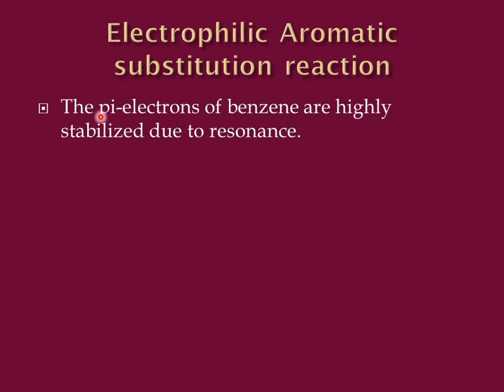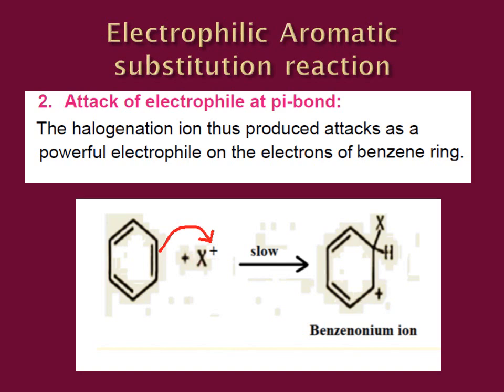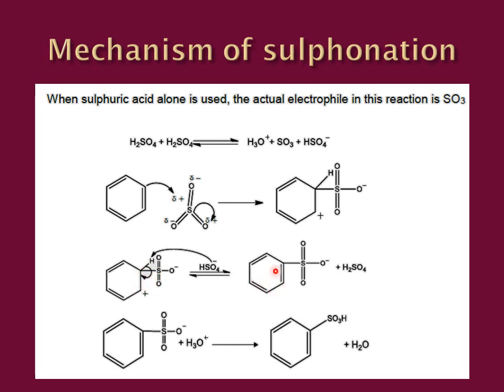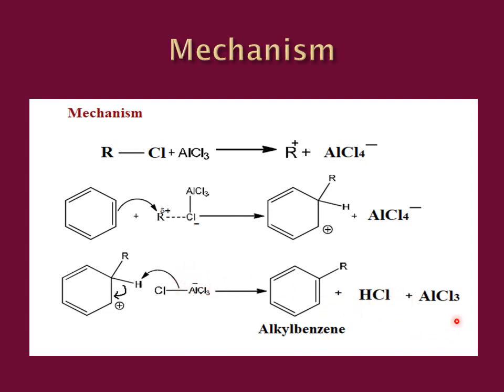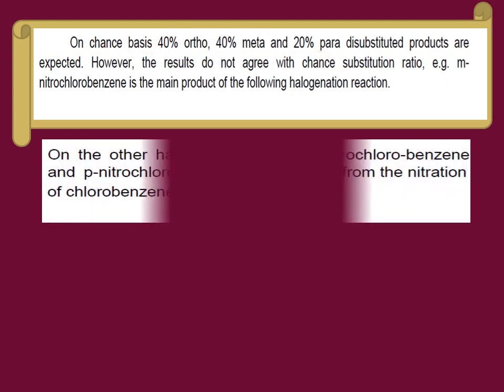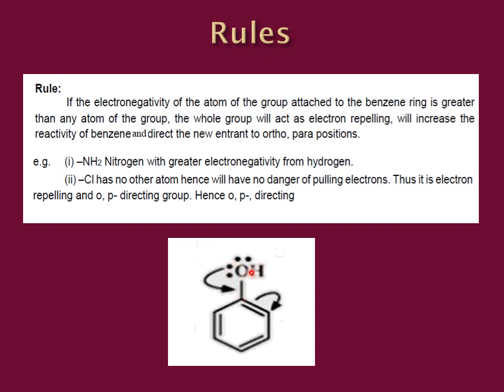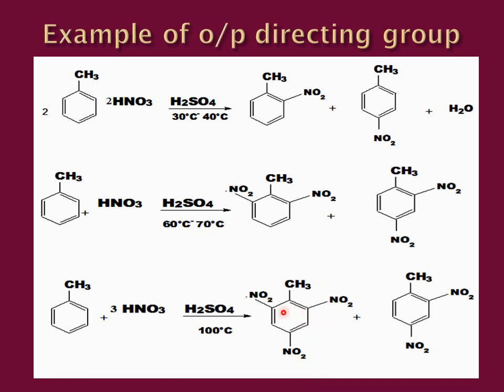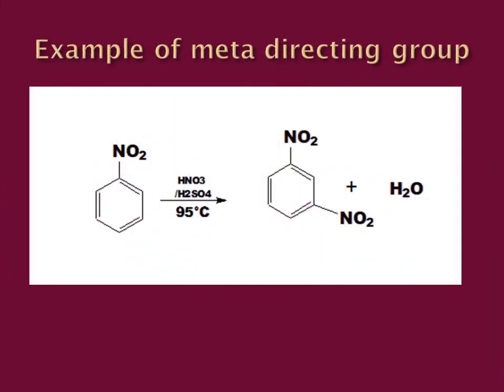hydrocarbons part 14. Electrophilic substitution reactions of benzene o/p and meta directing groups.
ortho/para and meta directing groups.